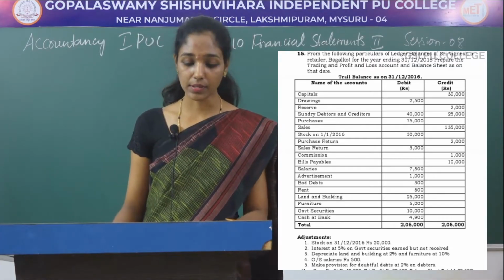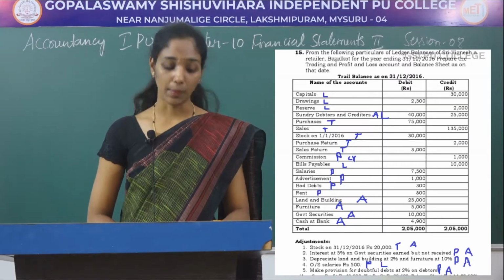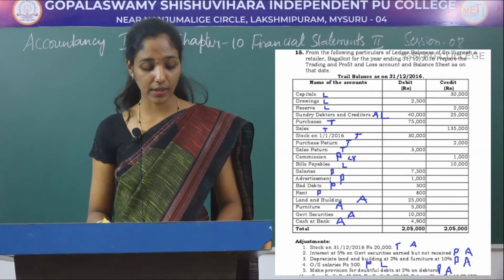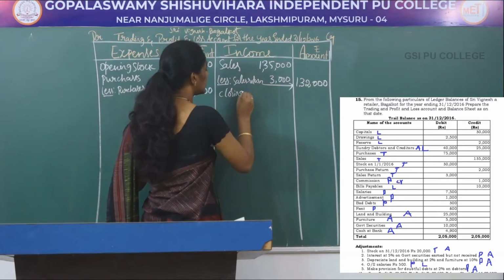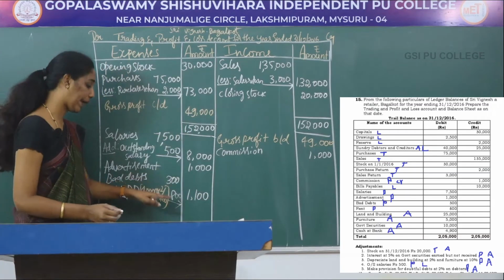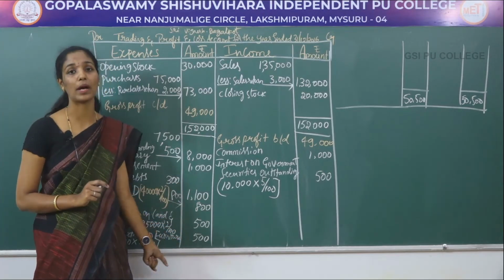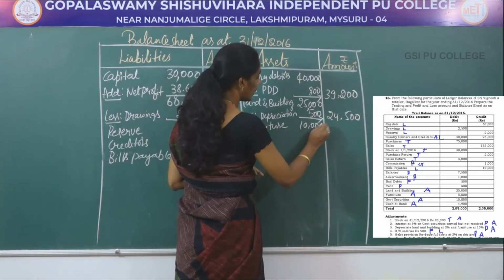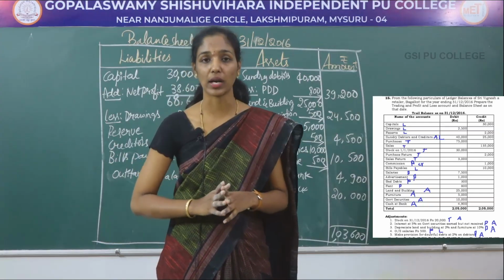ACCOUNTANCY | 1st PUC | CH 10 | FINANCIAL STATEMENT II - 12 MARKS PROBLEM | S08